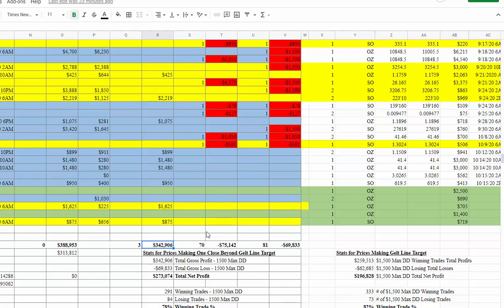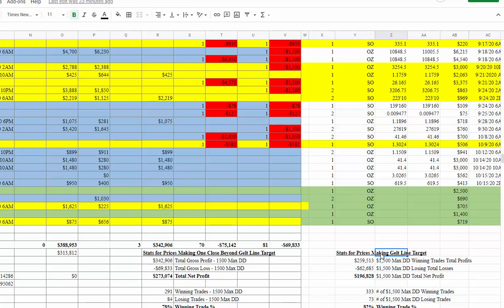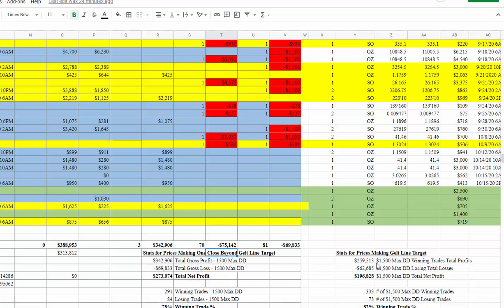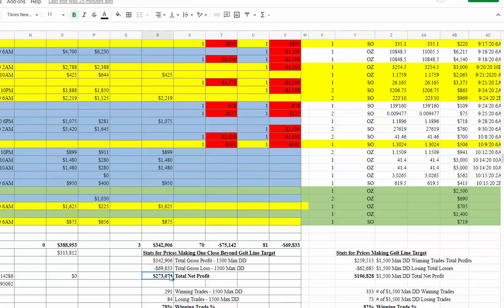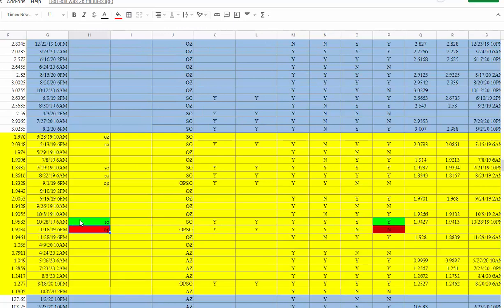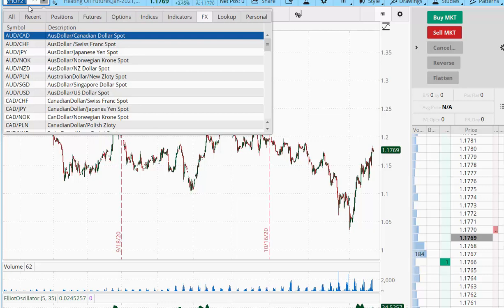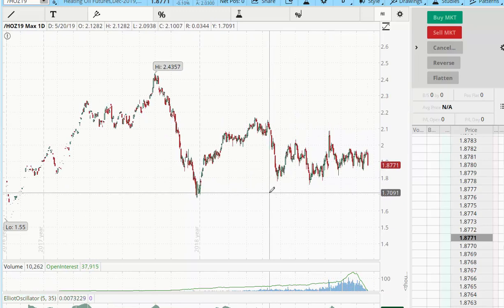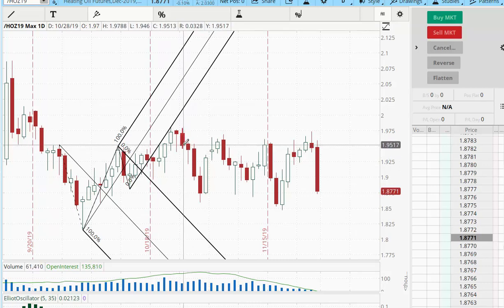Picking the points to draw the Andrews Lines from....and lots more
Does drawing the Andrew Lines seem subjective? Its not when you use the course methods. After picking the points we show how they are used to determine whether or not to take a trade.